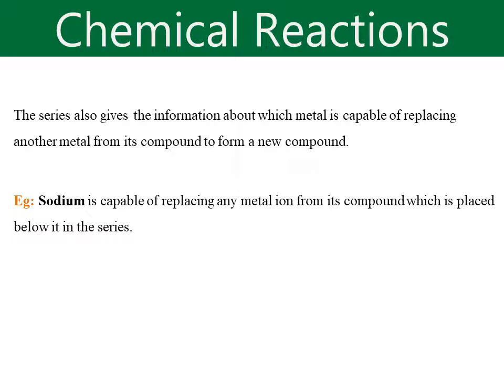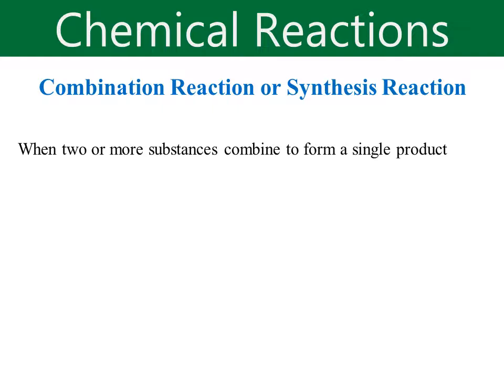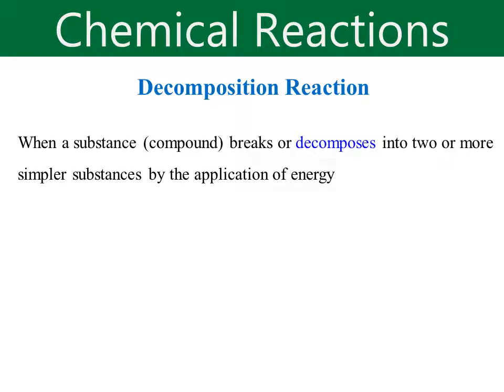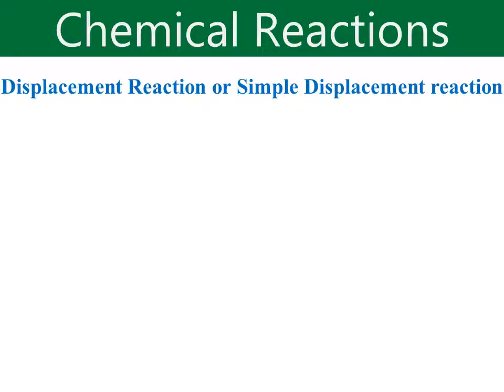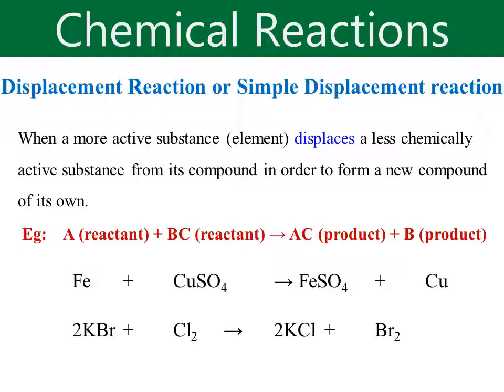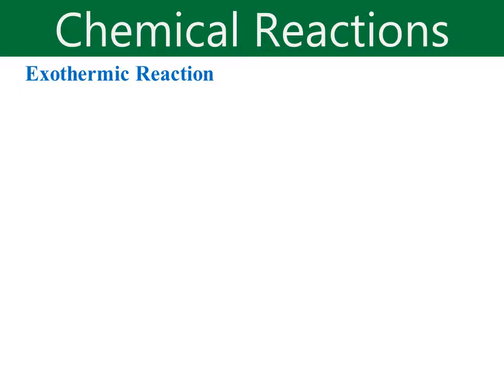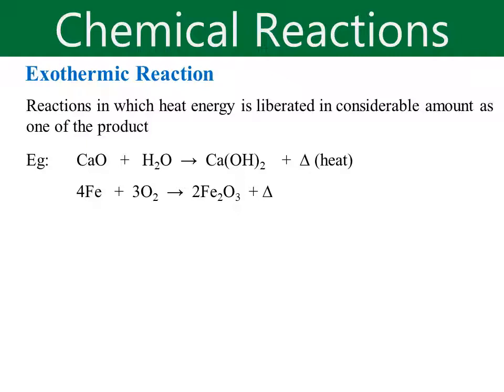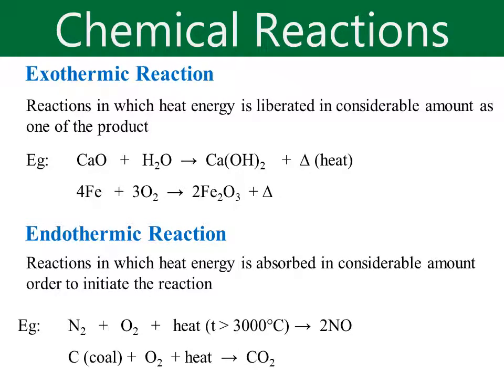Chemical Reactions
Types of Reaction, Metal Activity Series, pH & Indicators